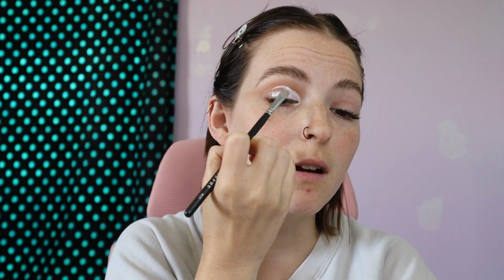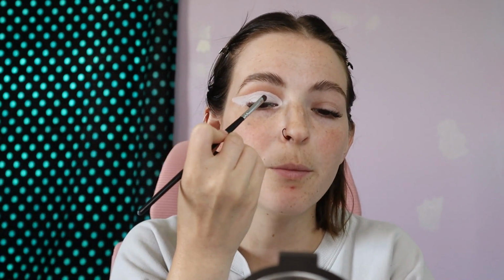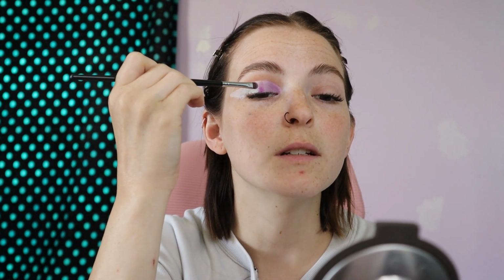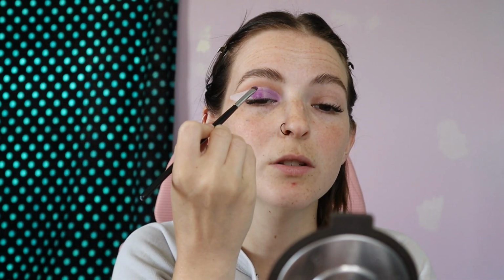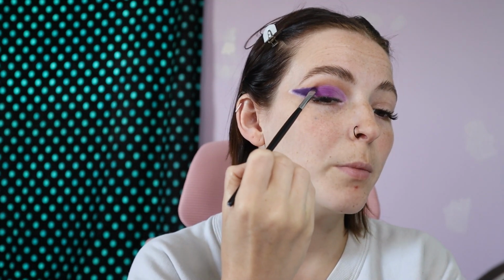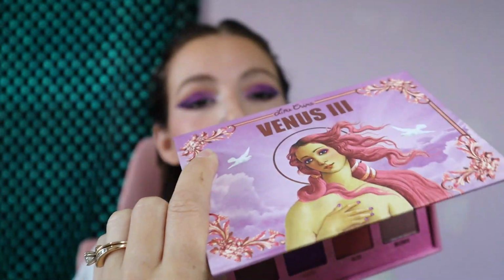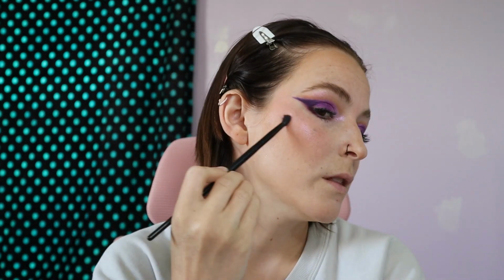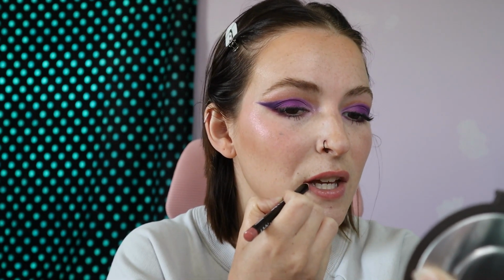PURPLE OMBRE EYESHADOW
Hey guys!
This PURPLE OMBRE EYESHADOW turned out so fun! I was thinking that with some little stick on jewels it would make the look even better,  but I didn't have any. But just an idea if anyone was curious.
Just in case you were curious what all my chickens names are, they are: McChicken, Patricia, Peoni, Floppy Comb Bitch (Floppy for short), Gwendaline, and Road Runner.
I haven't named my chicks yet because I don't know their gender. Will update :)

I would love to see your feedback or know what you would like to see in the future 😘!

Products used:

Brushes:
Morphe X Jeffree Star JS3
Morphe M213
Morphe M421
Morphe M510
Elf Pointed Powder
BS MALL Round Face Brush
BS MALL Blending Brush

Eyeshadow Palettes:
Morphe X James Charles Palette (Shades: Code James, Single, and Escape)
Nyx Ultimate Shadow Palette (No Shade Names)
Lime Crime Venus III Palette (Shade: Beam)

Face Products: (Done off camera)
Primer: Elf Poreless Putty Primer
Concealer #1: Maybelline Eraser Concealer (Shade: 100)
Concealer #2: Elf Hydrating Camo Concealer (Shade: Light Ivory)
Contour: Nyx Wonderstick
Setting Powder: L'Oreal Paris Hydra Perfect (Shade: Transparent 916)
Blush: PLouise Cosmetic Base (Shade: Blowin' Bubbles)
Highlighter: Lime Crime Venus III (Shade: Beam)
Highlighter #2: NikkieTutorials Highlighter Trio (Shade: Glazed Donut)
Bonzer: Hourglass Luminous Bronze Light (Shade: Ambient)
Setting Spray: Elf Dewy Coconut Setting Mist

Brows: (Done off camera)
Anastasia Beverly Hills Brow Powder Duo (Shade: Soft Brown)
Anastasia Beverly Hills #12 Brow Brush

Eyeliner:
N/A

Lips:
Nyx Lip Pencil (Shade: Nude Pink)
Jeffree Star Cosmetics The Gloss: Control Freak)